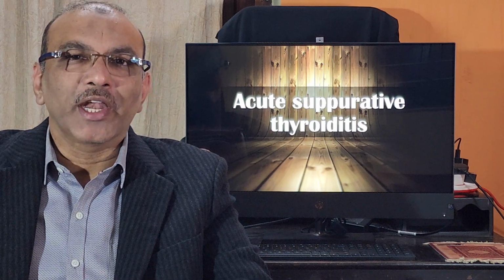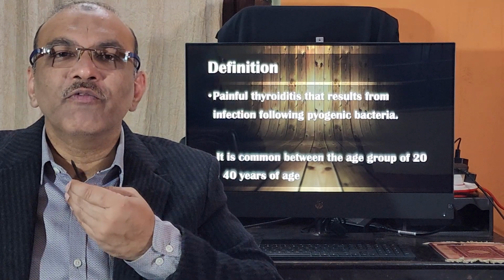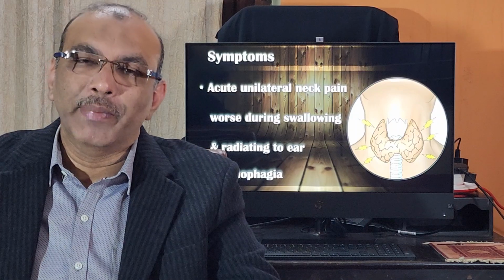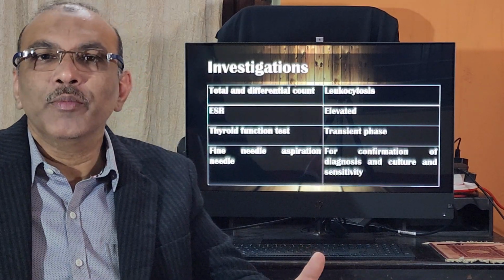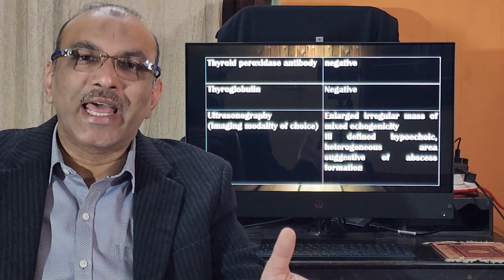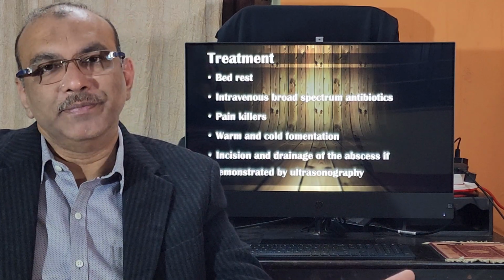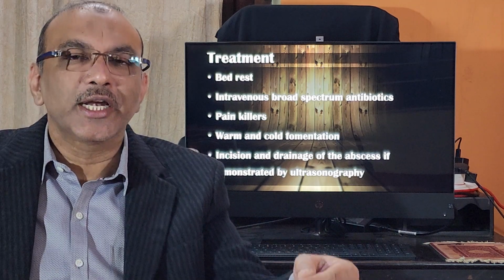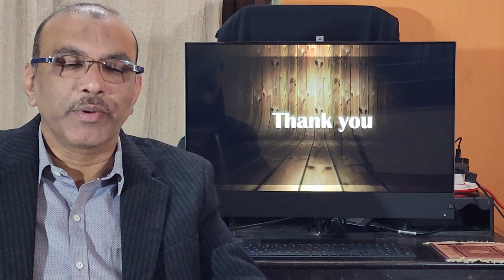Acute suppurative thyroiditis. English. Patient teaching programme.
Causes, patient complaints,  examination and treatment .